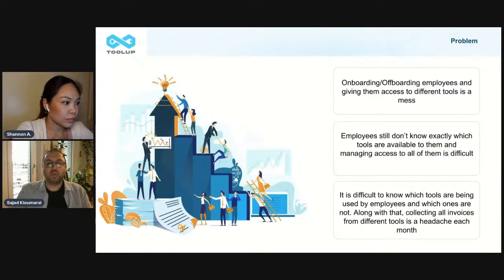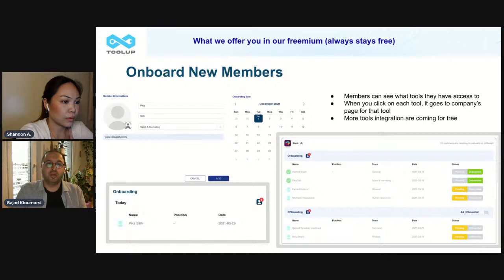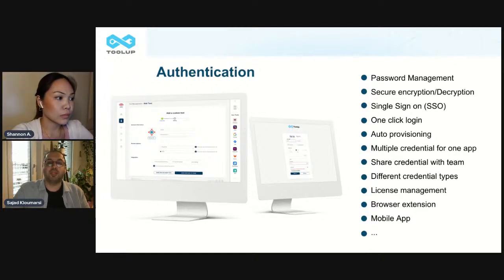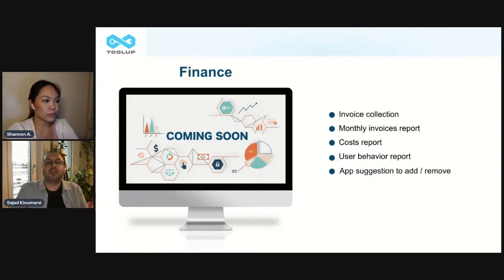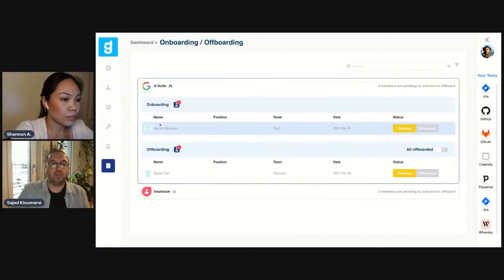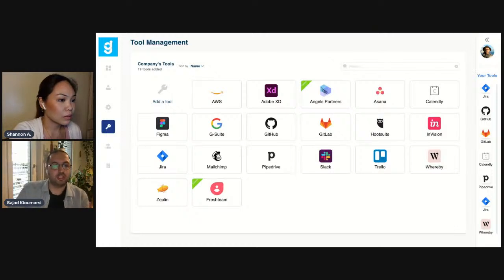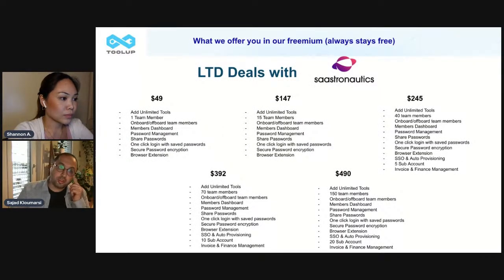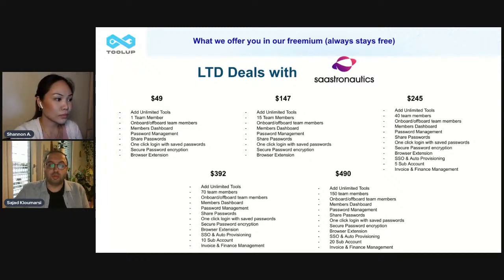New Deal Launch: SaaS Subscription Management Tool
𝐖𝐄𝐁𝐈𝐍𝐀𝐑 𝐀𝐋𝐄𝐑𝐓!!!

What’s up, Saastronauts! You will be thrilled by what we have in store for you:

A SaaS Tool, so powerful and intuitive, it will help you manage all your tools subscription and user provisioning at the same time!

Be ready on Friday, April 30th, 2021, at 10:00 PM (GMT+7) because our newest deal is coming your way🔥

If you are participating in Saastronautics Giveaway 2.0, make sure to watch ‘till the end so you will know the secret code and earn more points!

We’ll be thrilled to see you there, Saastronauts!